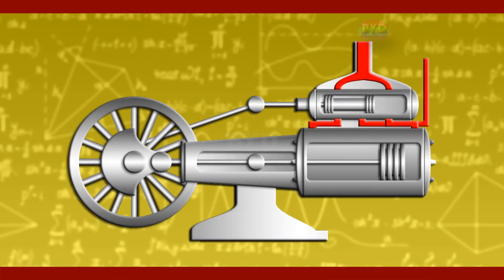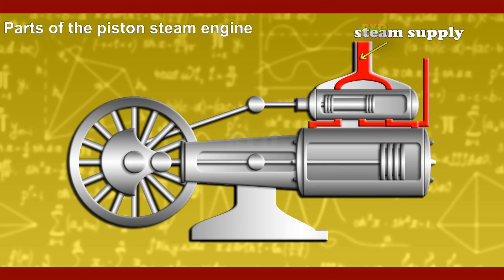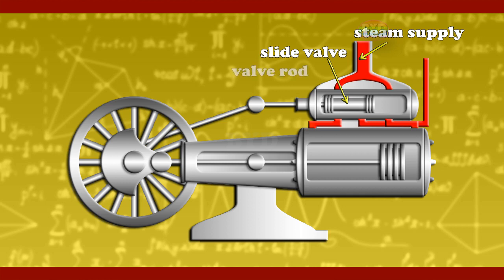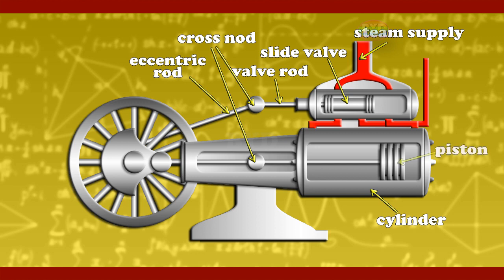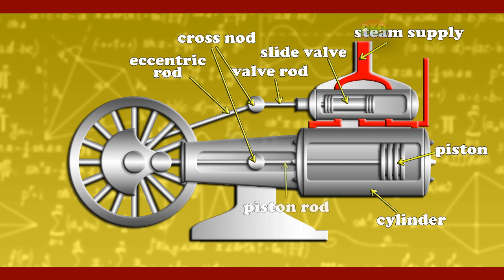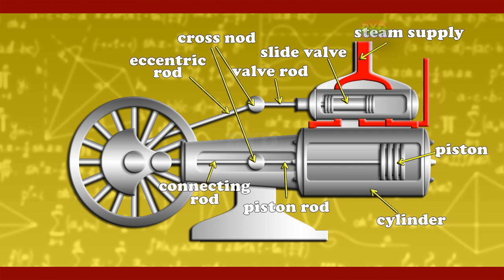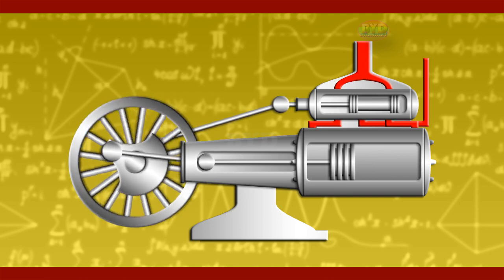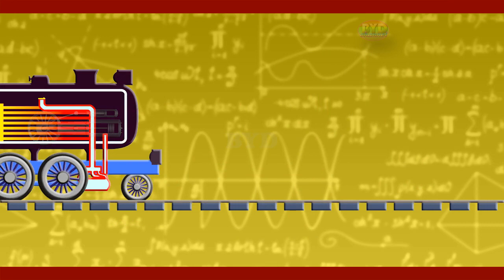How to works steam engine single cylinder animation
The steam engine is a heat engine that performs mechanical work using steam (from boiler steam) as its working fluid. In simple terms, the steam engine uses the expansion principle of chemistry, where heat applied to water evaporates the water into steam, and the force generated pushes a piston back and forth inside a cylinder. This pushing force is typically transformed, by way of a connecting rod and flywheel, into rotational force for work. The simple steam engine uses the working principle of thermodynamics.

The video how the steam engine works animation shows how a single cylinder stream engine works, understanding the working principle of the steam engine allows for the repair of a single cylinder